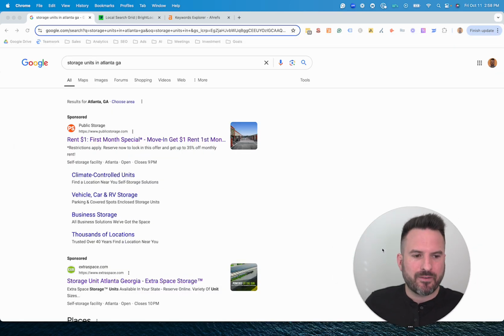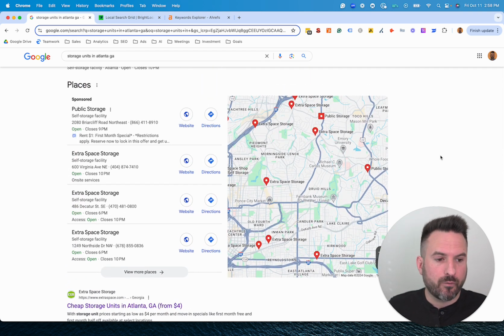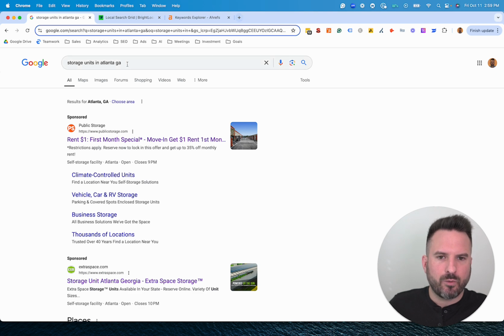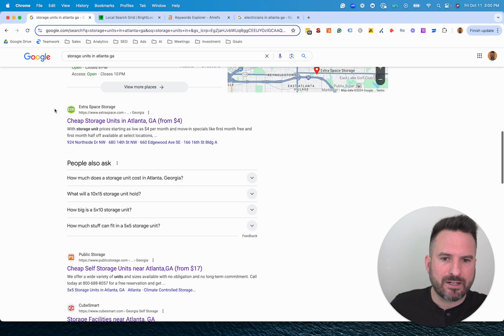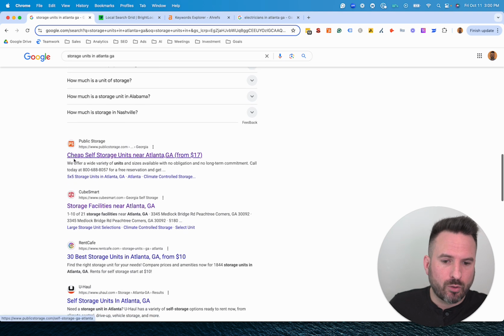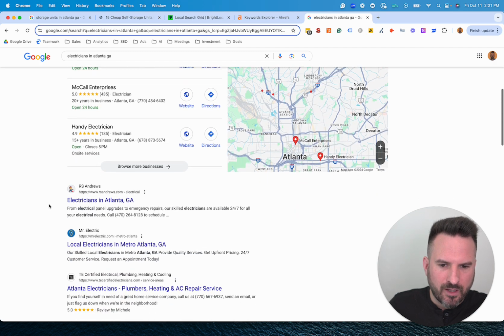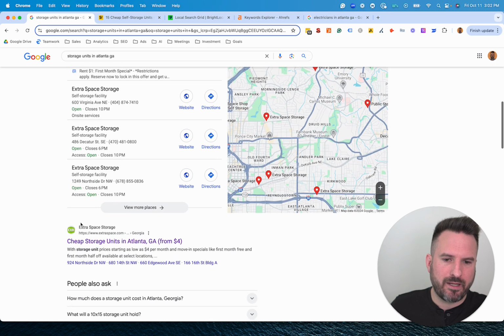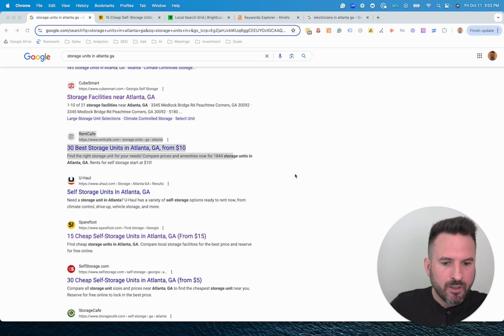Local SEO Vs Organic SEO (Which One Is Better?)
In this video, I answer a common question, what is the difference between local SEO and "organic" SEO?

Chapters:
0:00 Intro
0:19 Local SEO and Organic SEO Difference
1:07 SERP Overview
3:37 Which One Should You Focus On?
5:35 Conclusion